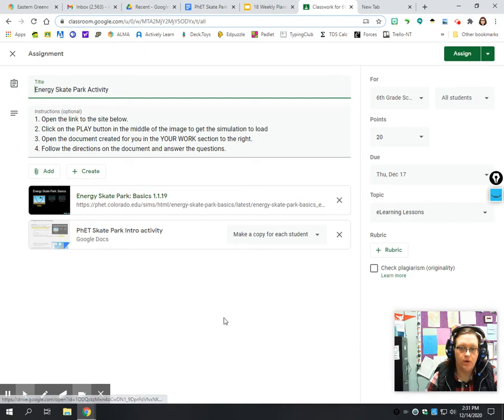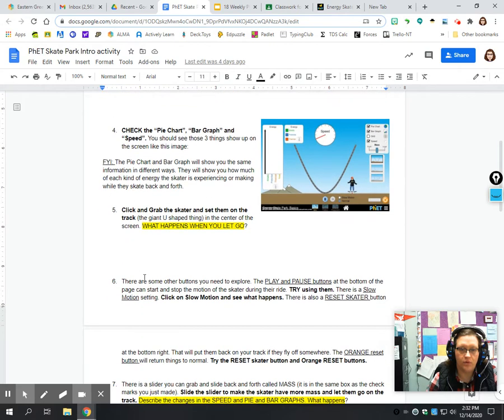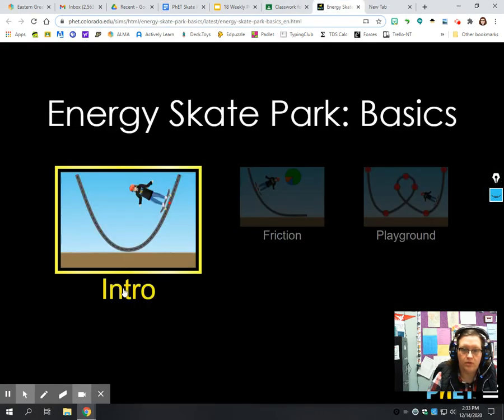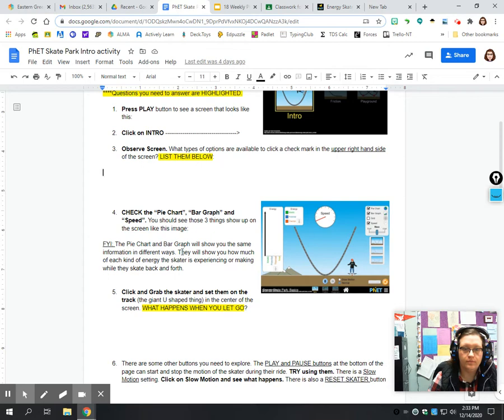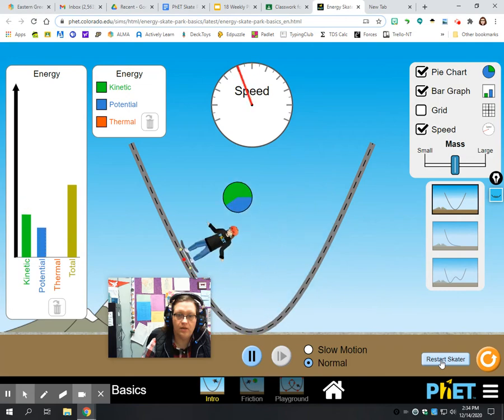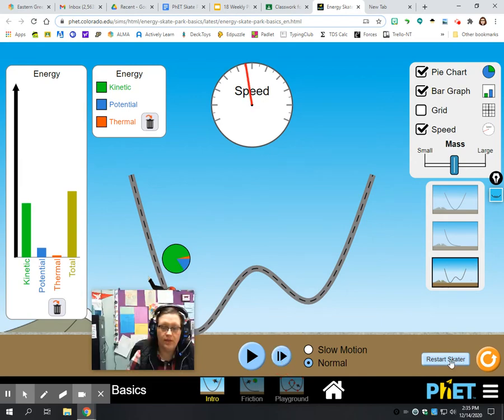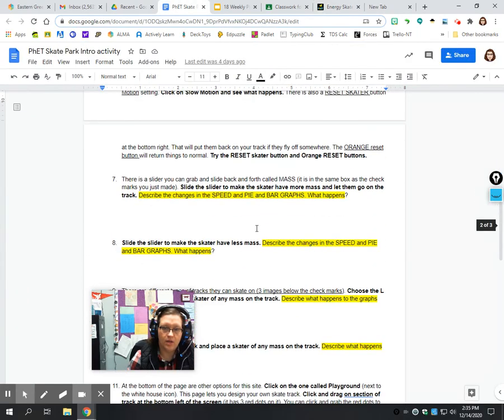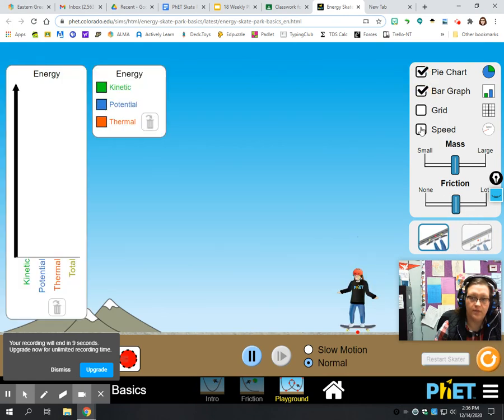Skate Park PhET Tutorial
Watch this tutorial for an overview of this lab. Follow the directions on the document to complete the activity.